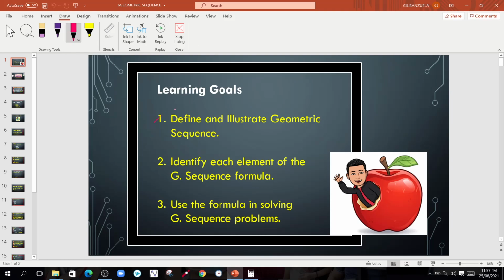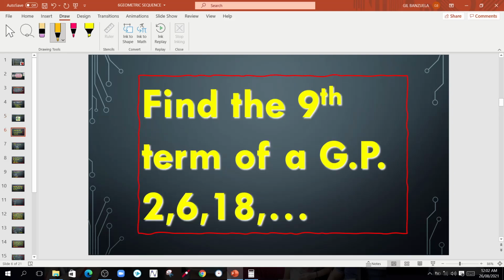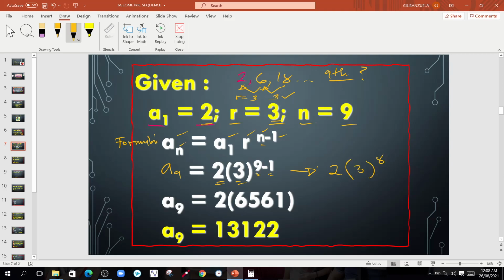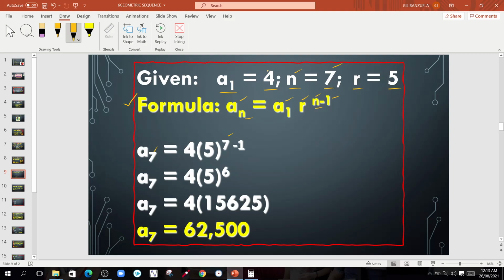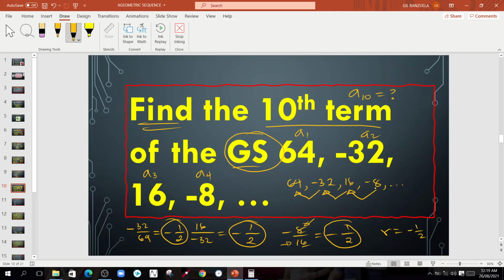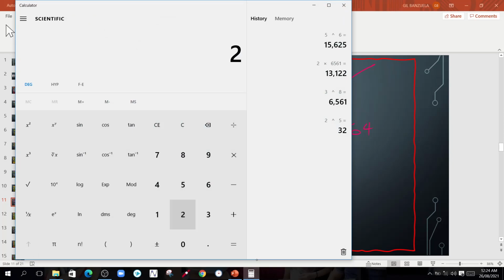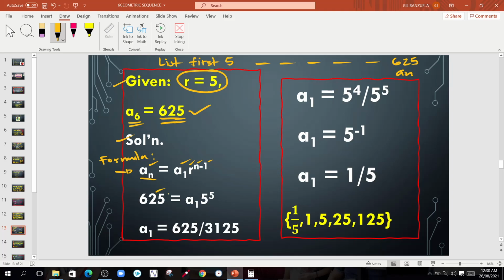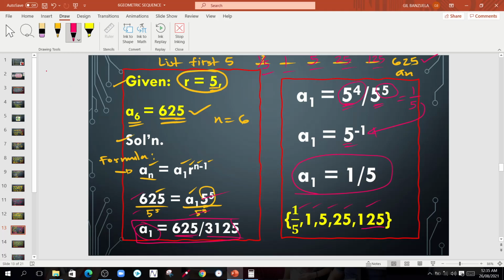GeometricSequence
Better Audio of this topic :)